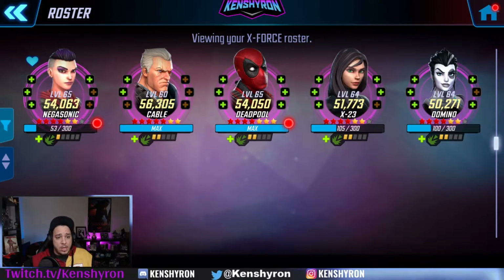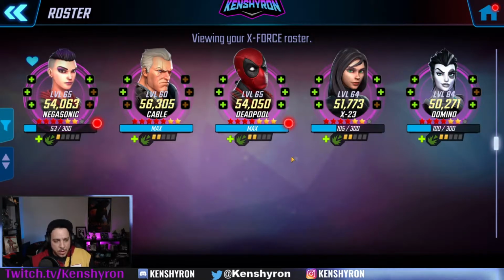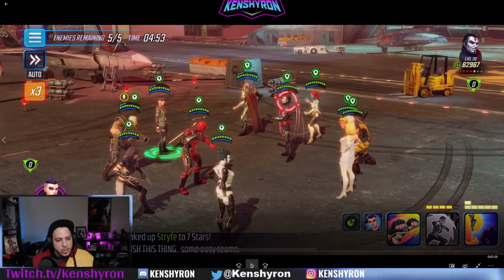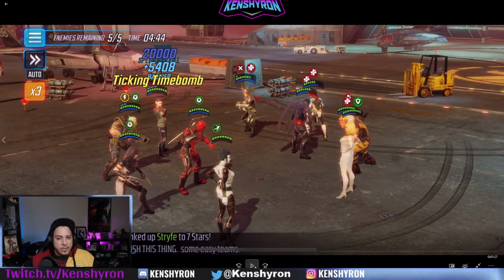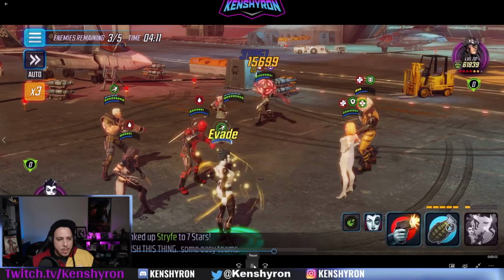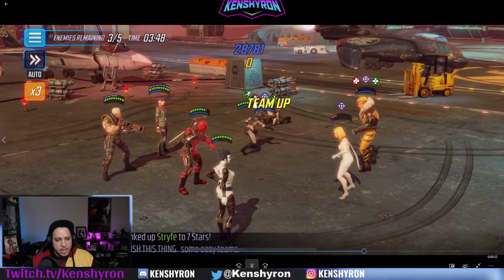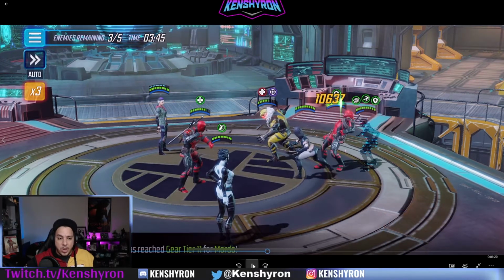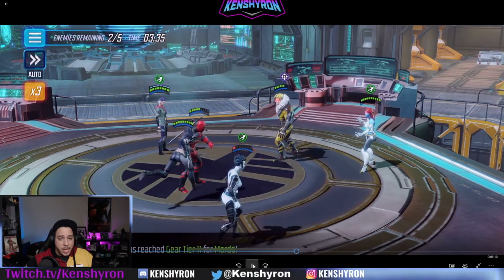War Counter: X-Force vs Emmarauders- Marvel Strike Force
Hey guys! I stream live Mon, Wed, Fri Marvel Strike Force on Twitch. Let me know what other war counters you want to see in the future.